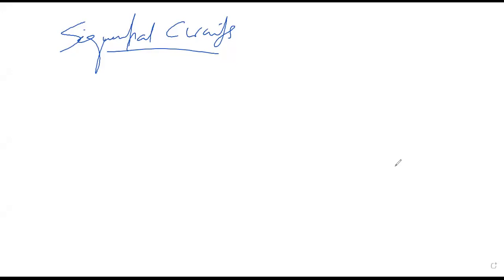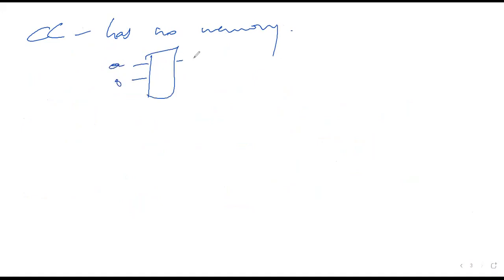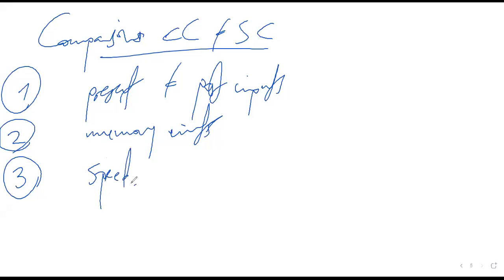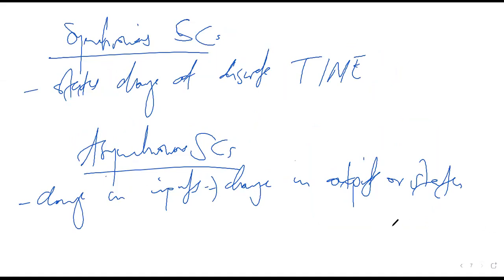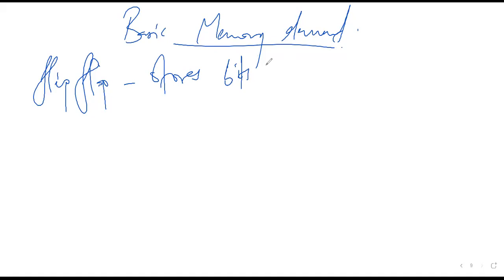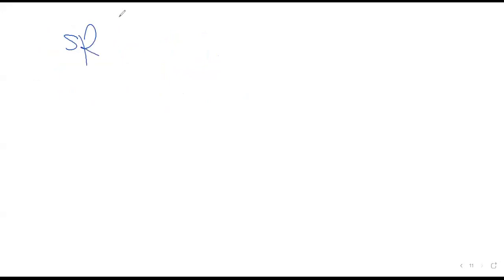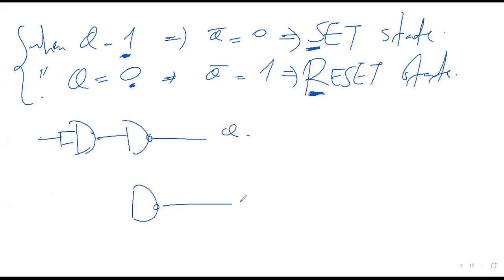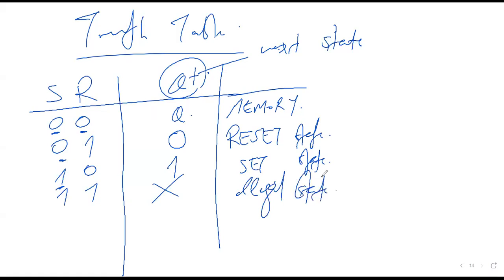27 Sequential circuits1